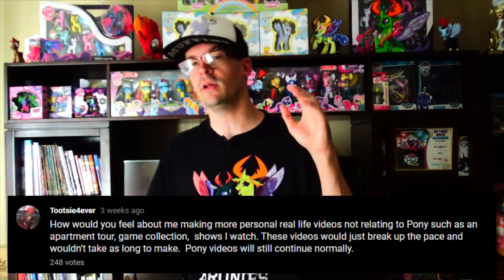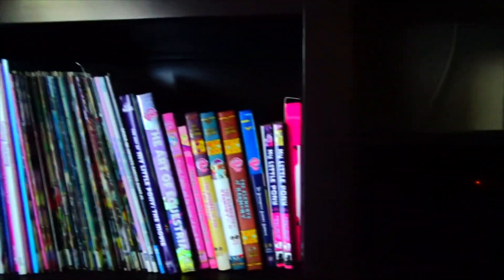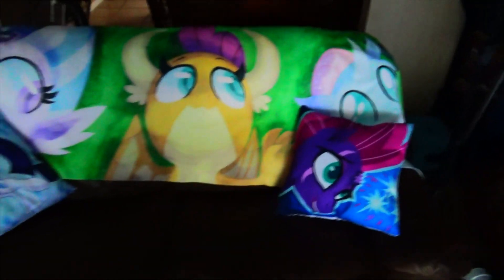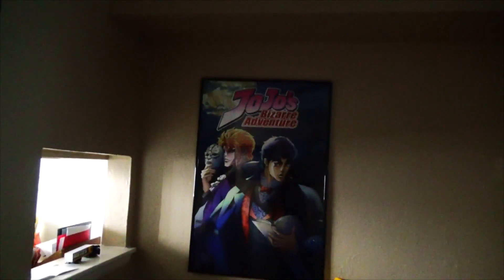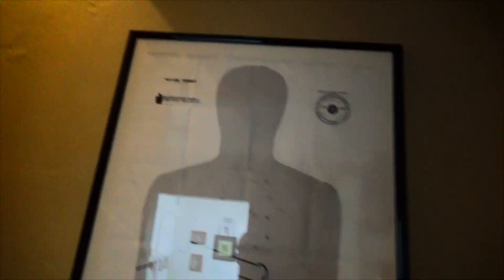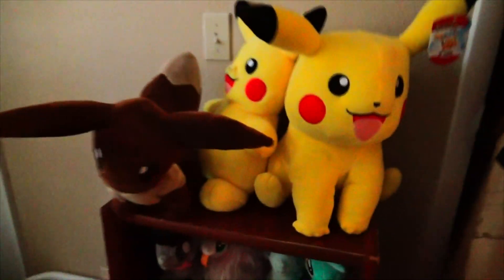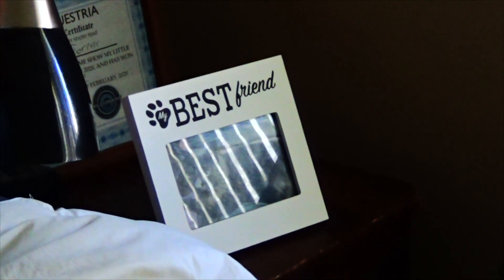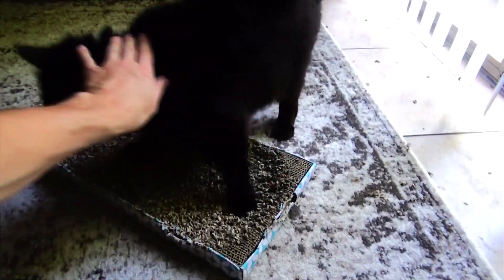Living Space Tour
I moved out of my parents house in the middle of 2019, I've been living in this apartment for a while now. I thought it would be nice to showcase my place and preserve to show you all on YouTube. :)